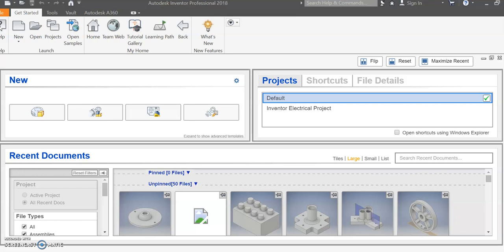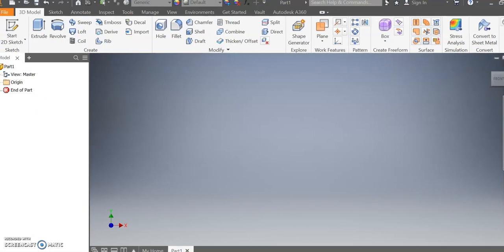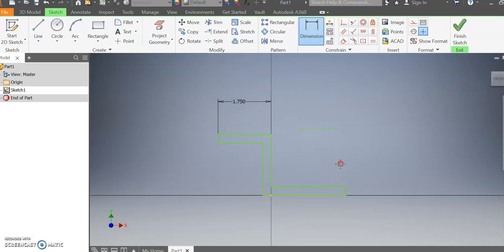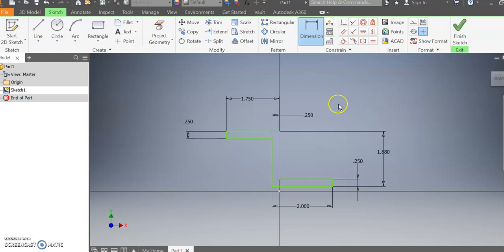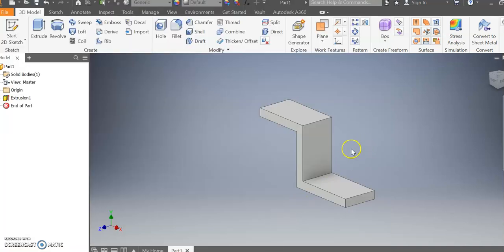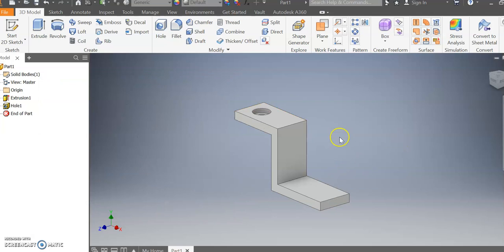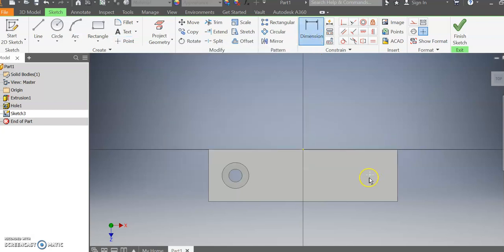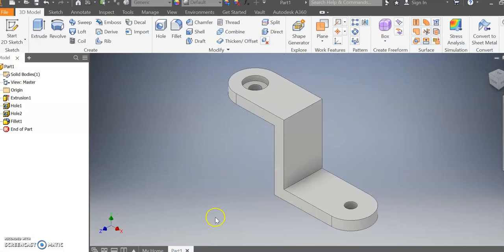Inventor - Extrude and hole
This video will introduce users to using Inventor.  It will show them how to use Extrude and Hole.